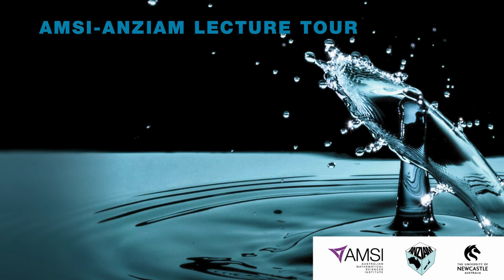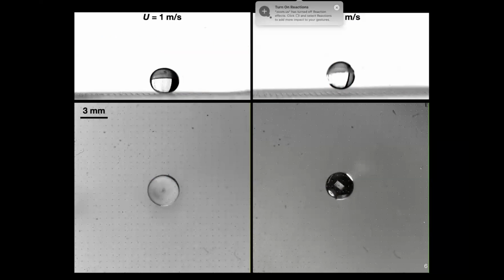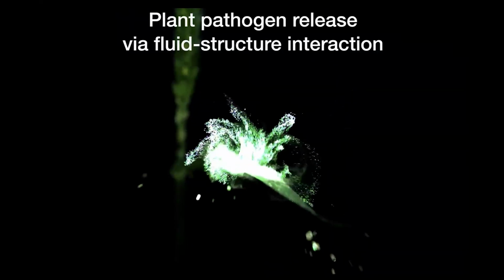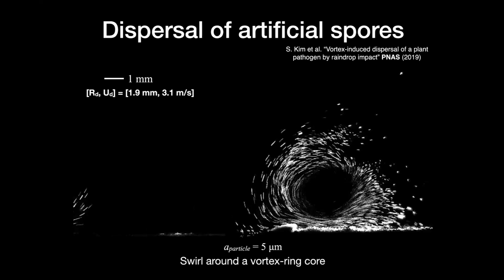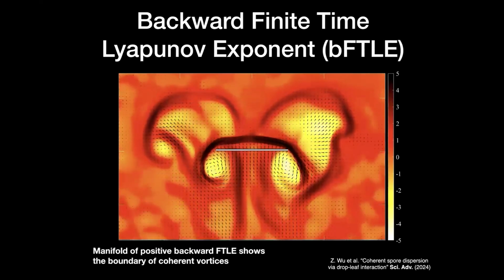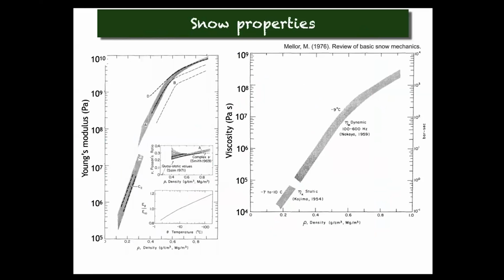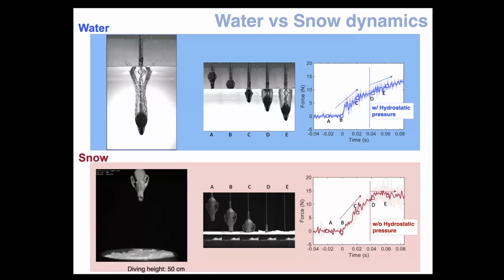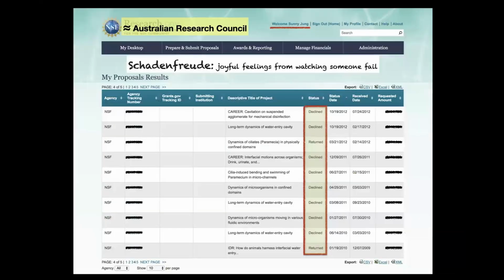Transport Mechanisms Induced by Raindrop Impact by Professor Sunghwan Jung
AMSI-ANZIAM Lecturer Dr. Sunghwan (Sunny) Jung is a professor in the Department of Biological and Environmental Engineering at Cornell University. This colloquium was delivered at the University of Newcastle in February 2025. Transport Mechanisms Induced By Raindrop Impact
Plant leaves possess a remarkable ability to adapt and withstand external fluidic stimuli in the wild. Rainfall, in particular, exerts impulsive stress on plant leaves, causing them to twist, bend, and vibrate, leading to the shedding of spores and allergens. These interactions between the raindrop and leaf have raised some intriguing scientific questions and practical applications. Upon impact, air vortices form and play a pivotal role in spore dispersal, with a single raindrop capable of dispersing over a thousand spores. These initial vortices lift spores beyond the boundary layer, enabling them to be carried away by the wind. Subsequently, the vibrating motion of the leaf further induces flow coherence and enhances the transport of spores. Through Lagrangian diagnostics, we have further discovered the presence of hyperbolic and elliptical coherent structures around fluttering leaves, providing a dynamic description of spore transport.